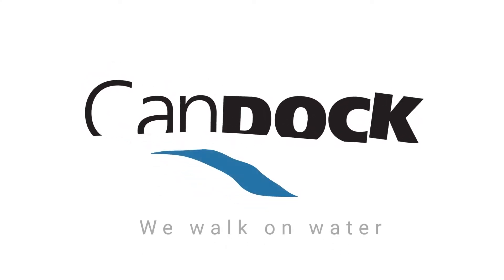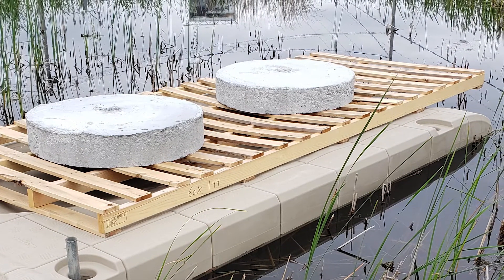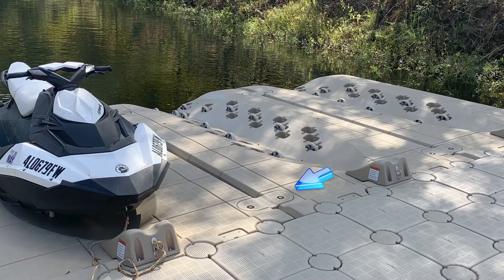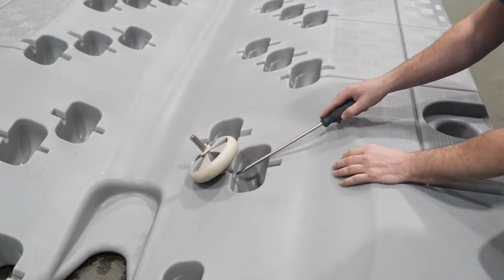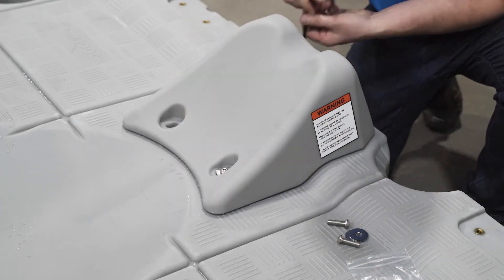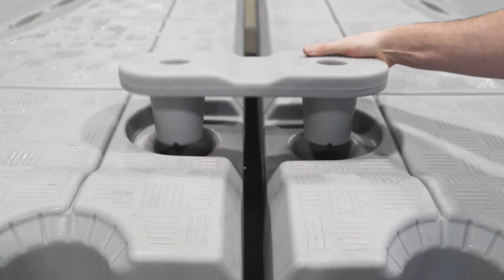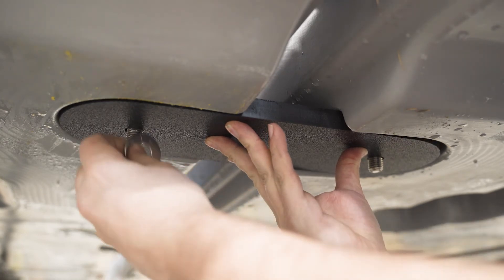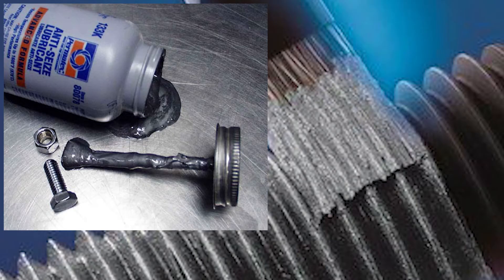JetRoll Tutorial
Welcome to this JetRoll tutorial video. for more information about our products
1:22 JetRoll accessories
1:34 Wheels
2:18 Starting wheels setup
2:49 Bowstop
3:17 Hole cap
3:31 Link kit